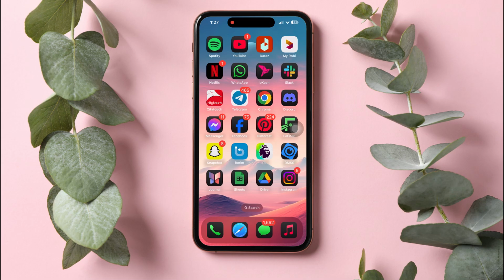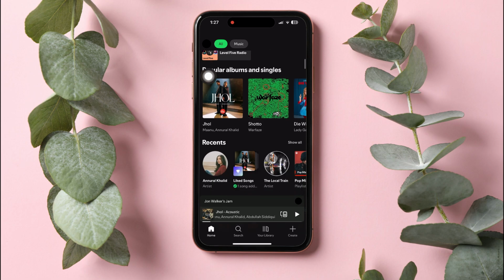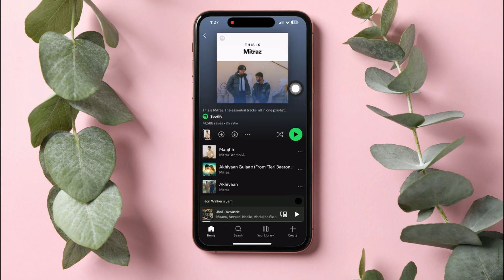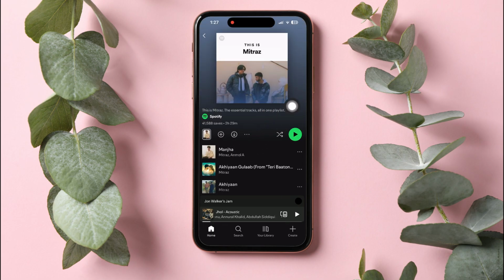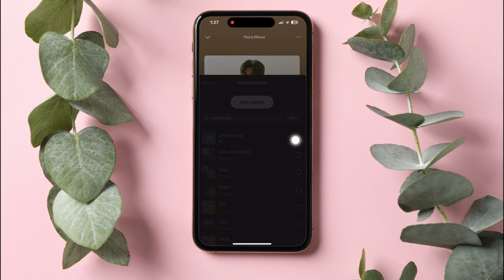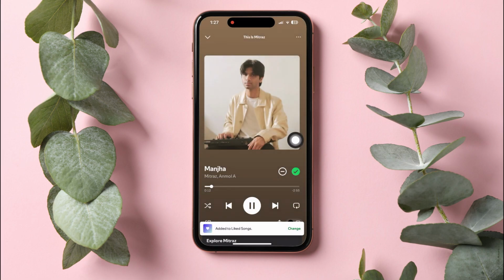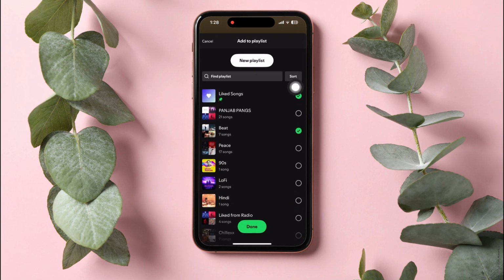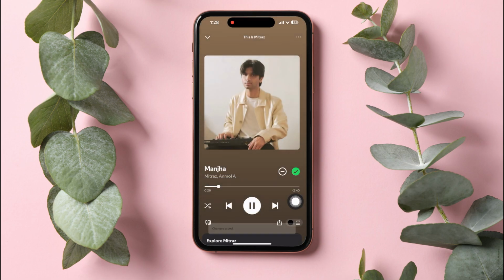How To Add Songs To Spotify 2026 (iPhone/Android)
Adding songs to Spotify has never been easier! Whether you're looking to upload your own tracks or just want to sync your favorite tunes for offline listening, I've got you covered. I'll walk you through the step-by-step process to get your music library on Spotify in no time. From creating playlists to managing your song collection, I'll share tips and tricks that make the whole experience seamless. If you're a music lover like me, you know how important it is to have all your favorite songs in one place. Let's dive into how to upload music to Spotify and enhance your listening experience!